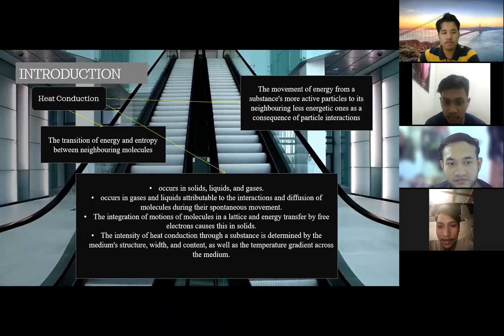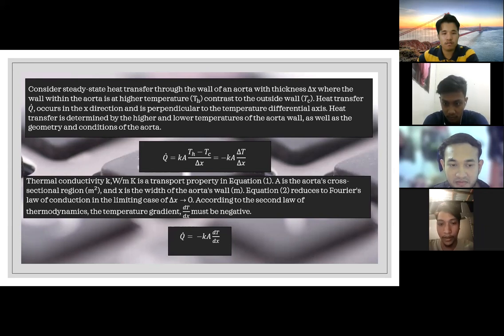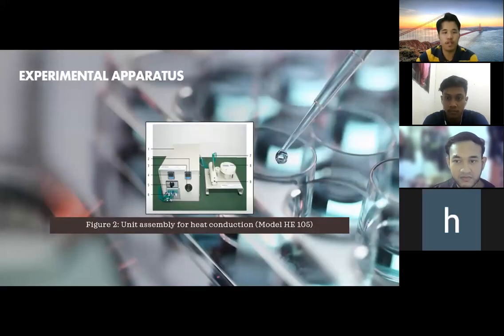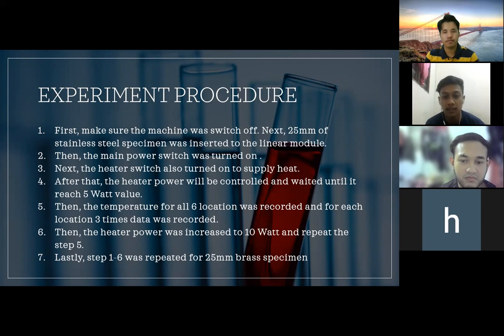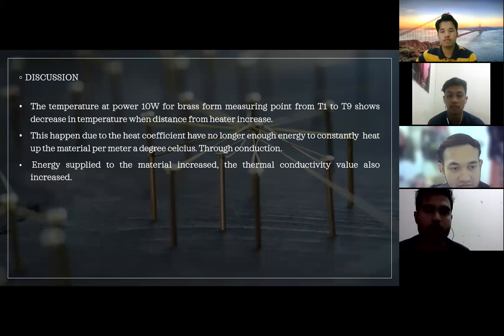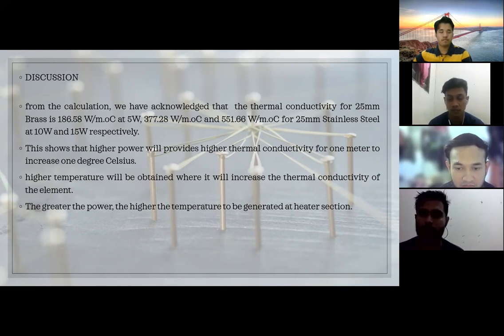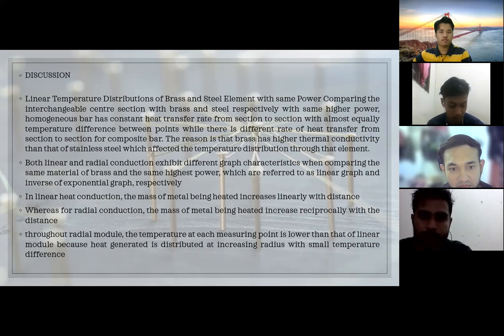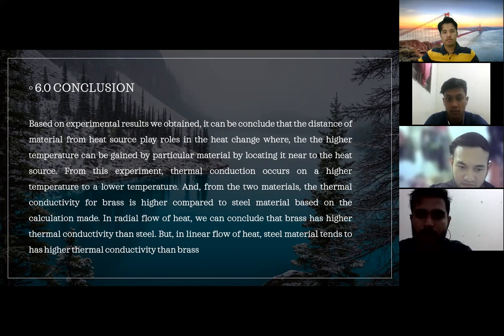Group 1 Heat Conduction